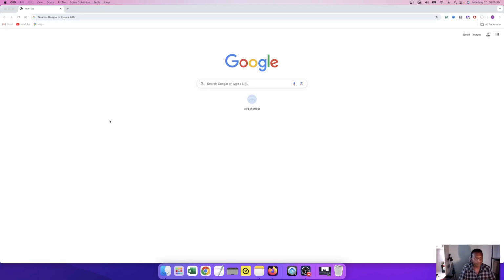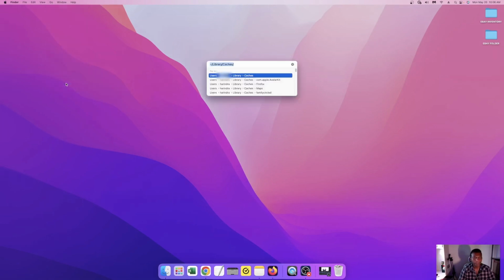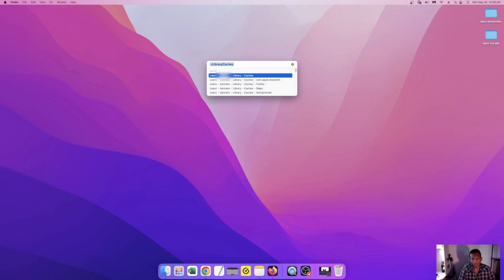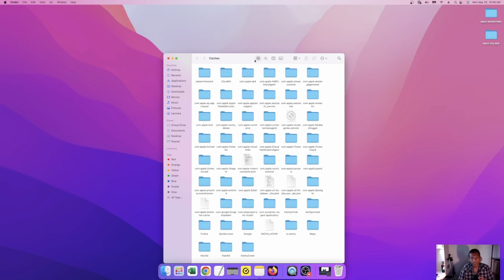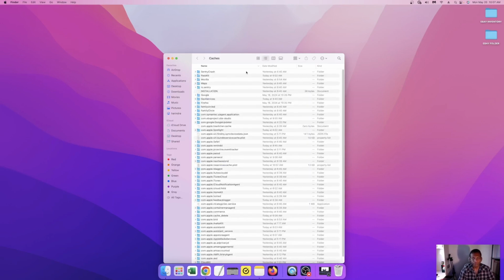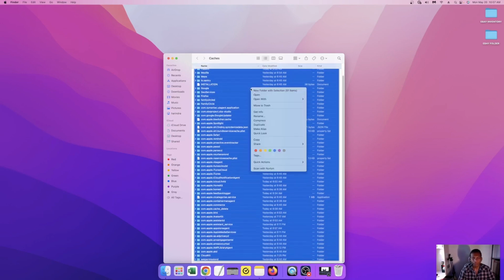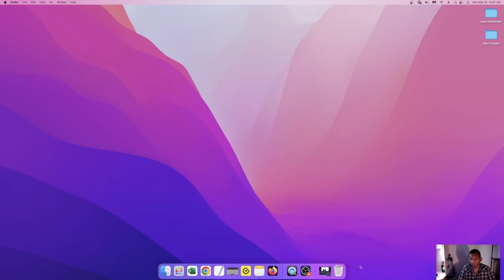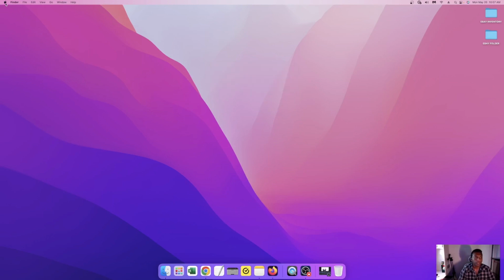MAC USERS BEWARE You're Wasting Space Without Clearing CACHE!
Easy Way To Clear CACHE On Mac [Delete Cache Files]
Today's video will show you how to clean, delete, or remove cache files on your Mac computer to keep it running faster.

Delete Cache On MAC
0:00 Intro
0:10 Story
1:20 Helpful Tips